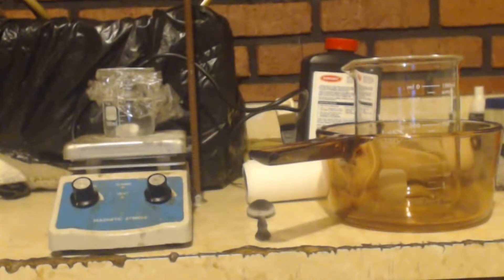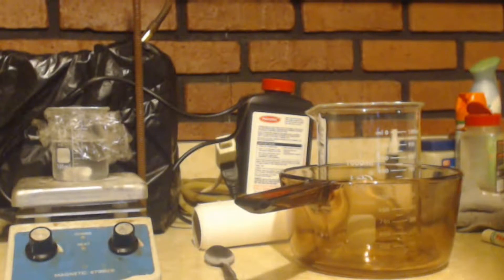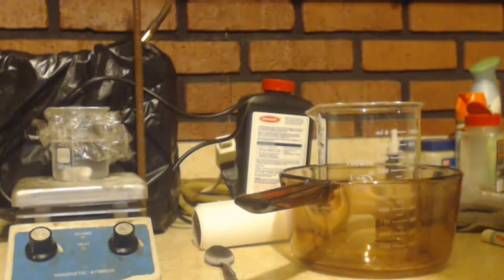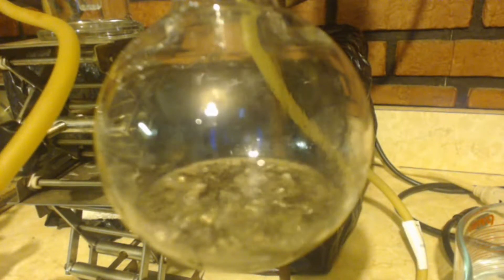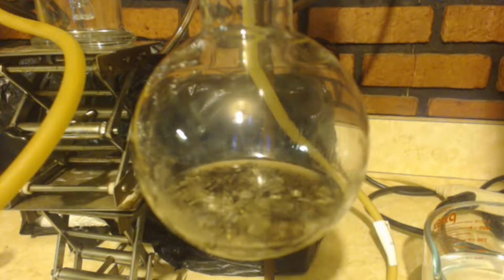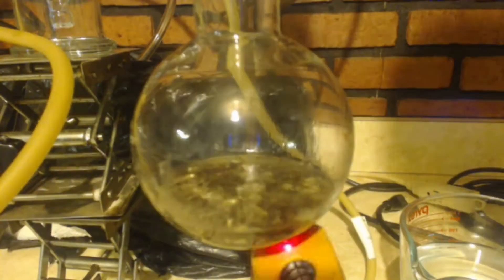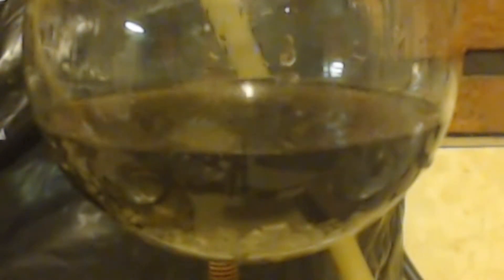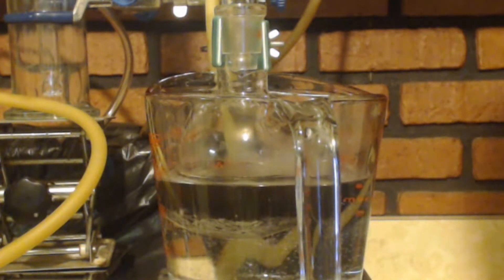ETHYLMAGNESIUM BROMIDE (grignard reagent) SYNTHESIS part 2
This is a well know reaction to blow up people in a lab ESPECIAL when they try to "scale up" the reaction. ETHER IS VERY FLAMMABLE / EXPLOSIVE and if it is heated to much (from the heat from the reaction) then it will push all the ether out of the apparatus and in to the room in a vapor state. VERY FLAMMABLE